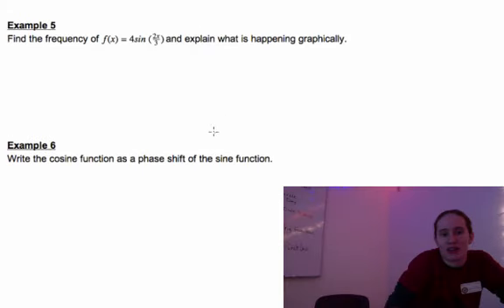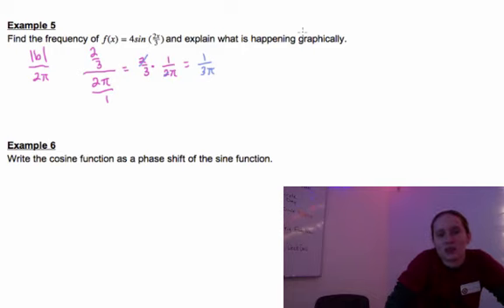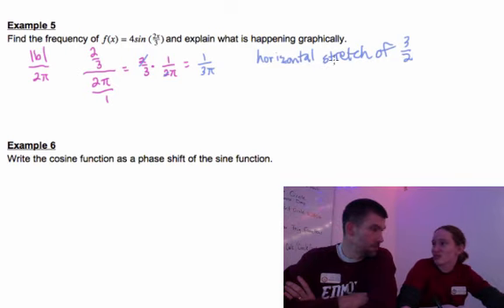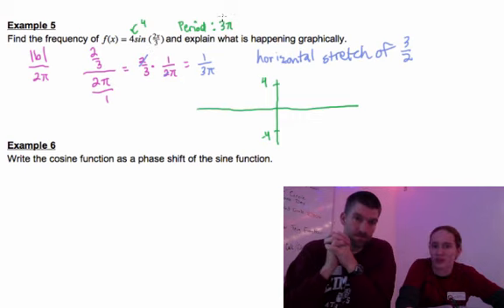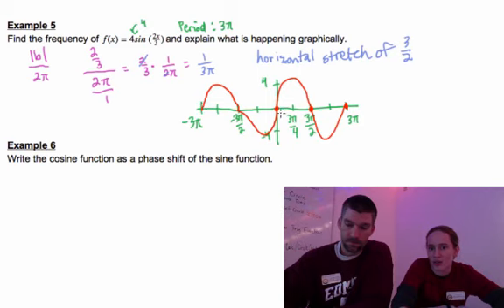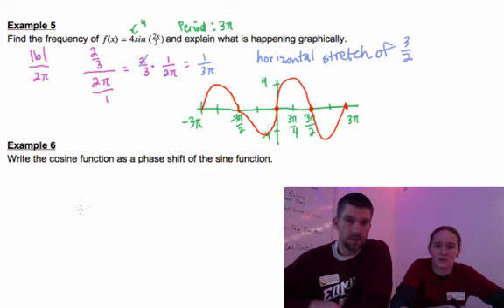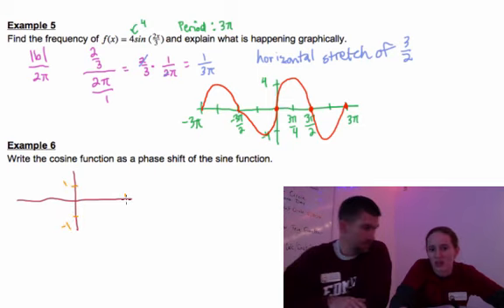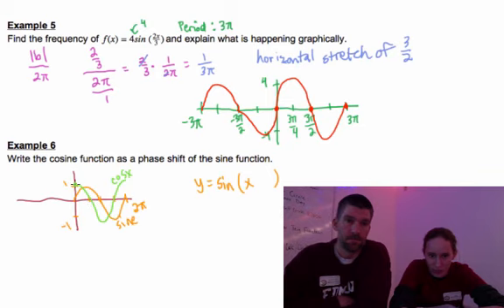Precalculus - 4.4 Notes Example 5: Graphing a sine curve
This curve will have a horizontal stretch/shrink and a vertical stretch/shrink.  Pay attention to so of the tip and tricks and rewind when necessary!